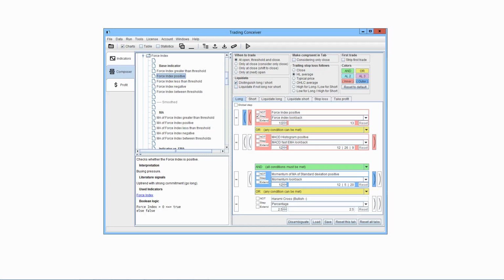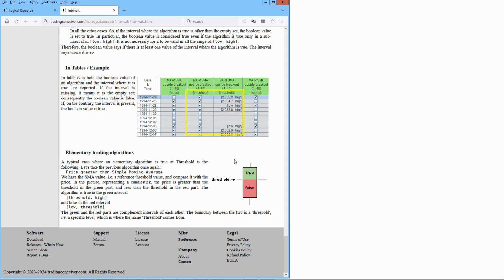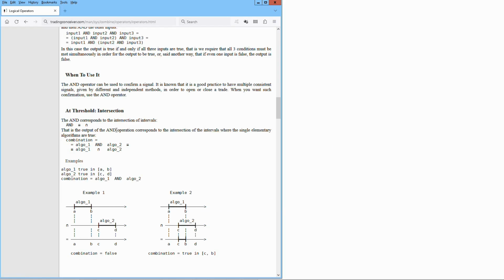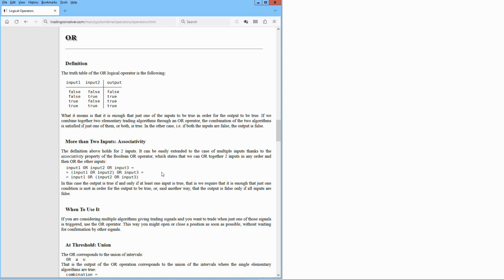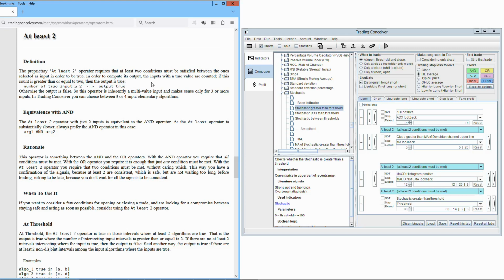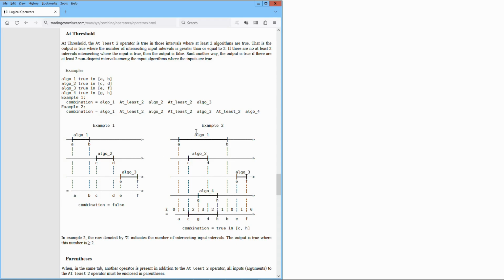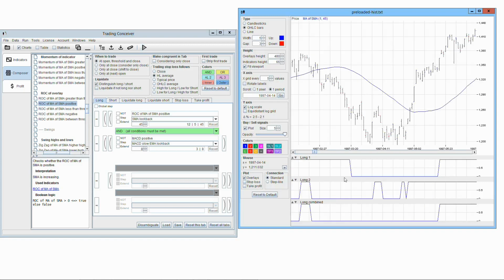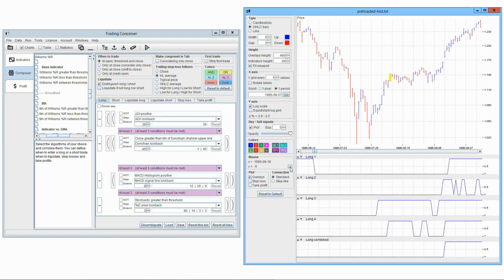Logical Operators for Trading Algorithms - AND, OR, At Least 2/3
Elementary trading algorithms are combined together through logical operators. They are described here.

Logical operators are defined first. Then each of the logical operators in Trading Conceiver is explained:
  • AND
  • OR
  • At least 2 (proprietary)
  • At least 3 (proprietary)
Finally, some examples of application are proposed.